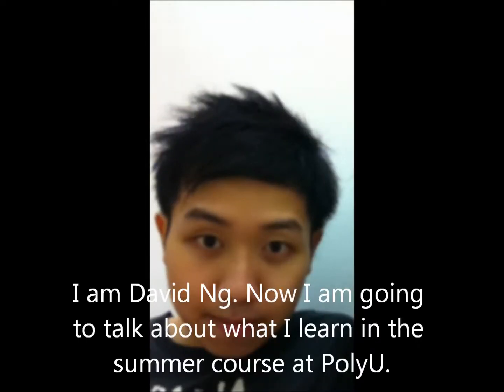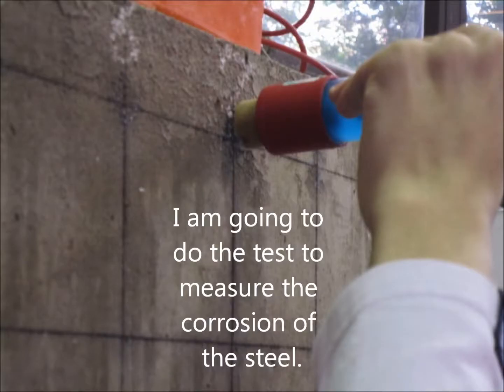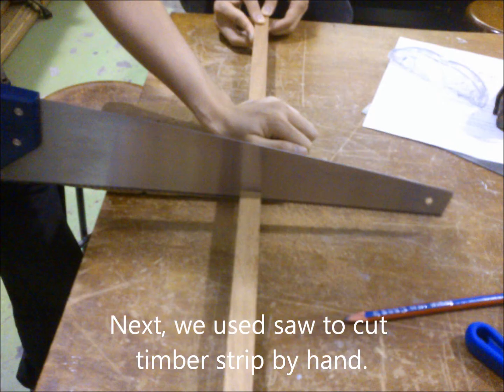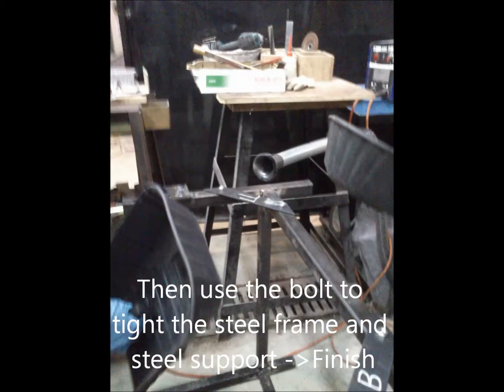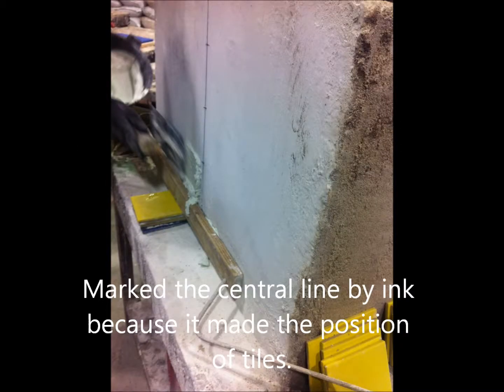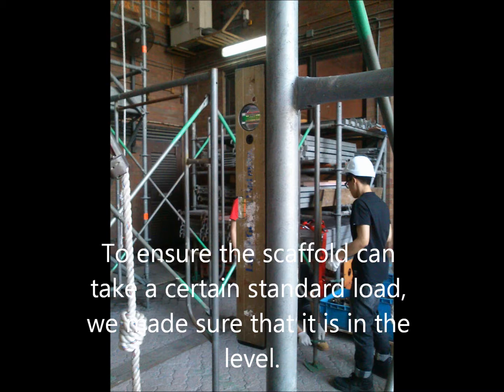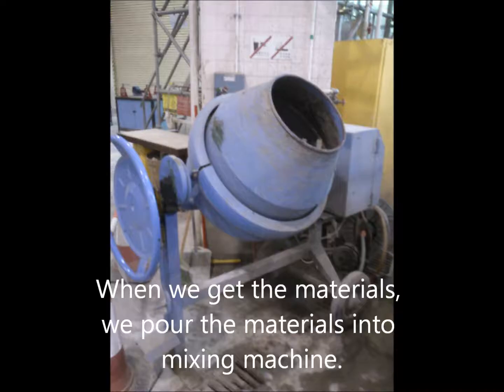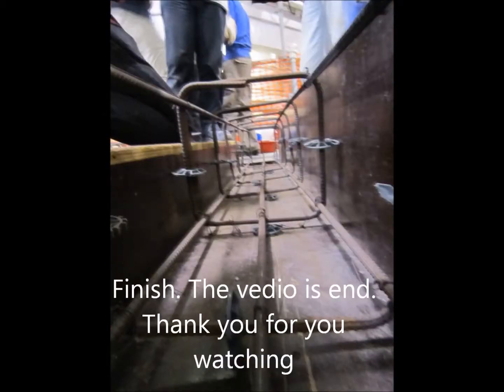2011 12 Sem B WingHung Ng CEM Year 11 13